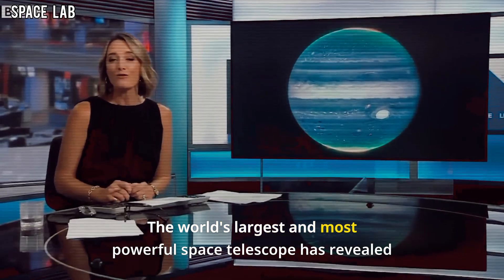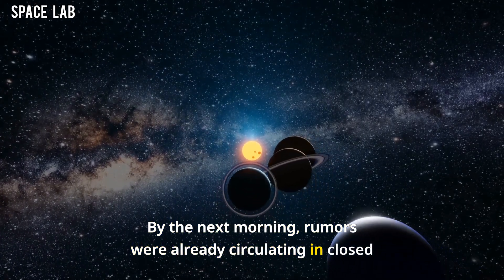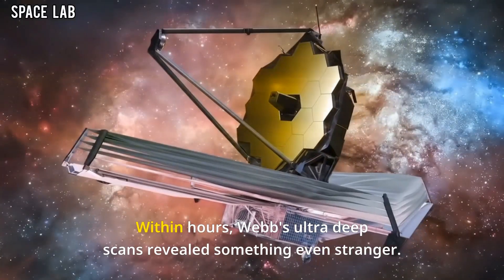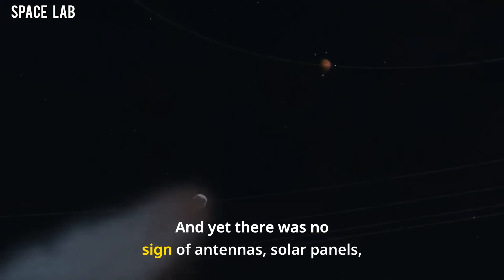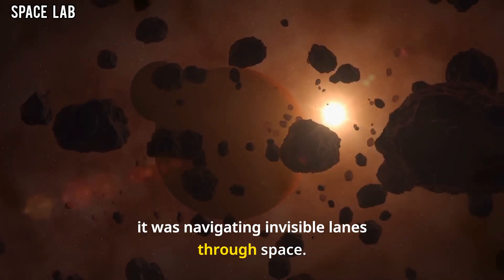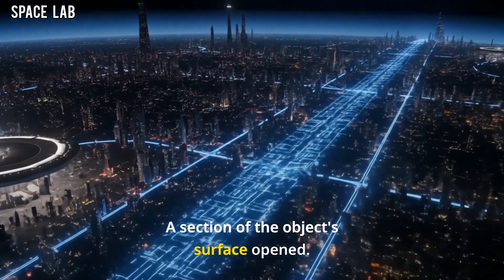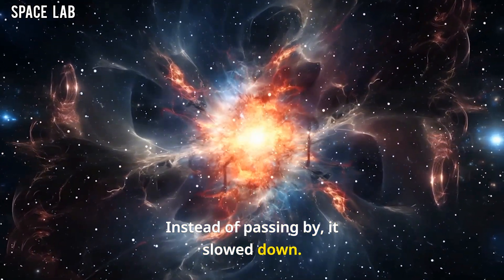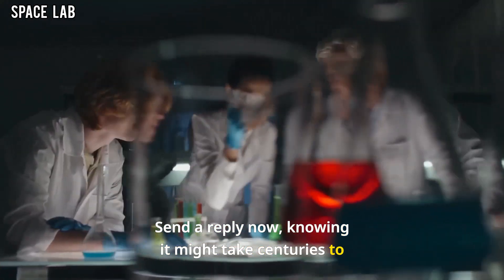Something Crossed Between Mars And Jupiter... And JWST Caught It All!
NASA’s James Webb Space Telescope has just detected something extraordinary between Mars and Jupiter — and it’s unlike anything scientists have ever seen before! This mysterious object crossed the asteroid belt, showing signs that could change our understanding of our solar system forever. Is it an unknown asteroid, a rogue planet, or something far stranger?

In this video, we break down the shocking discovery, the data collected by JWST, and what it could mean for the future of space exploration. Prepare to be amazed, because this is one cosmic event you won’t want to miss!